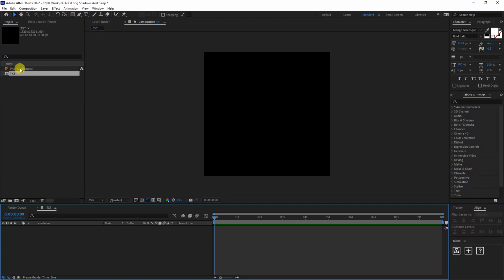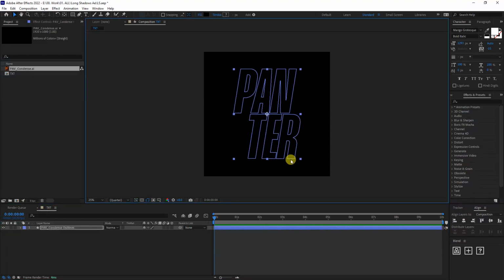Long Shadow Animation in After Effects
Last time you saw how to create long shadows in Illustrator and today you gonna see how to replicate this old method in After Effects!